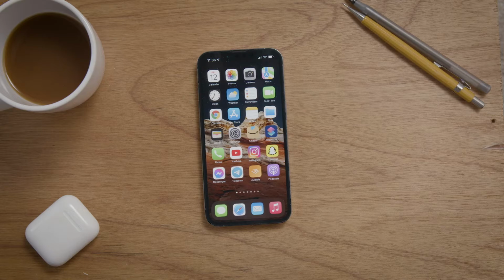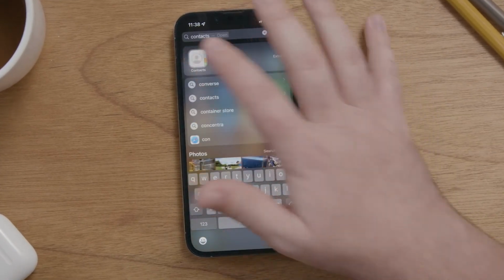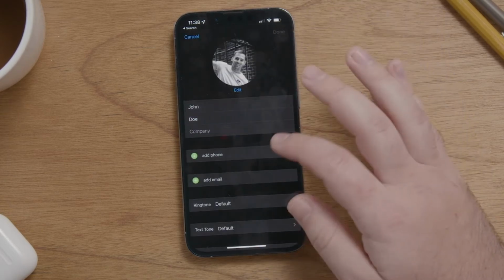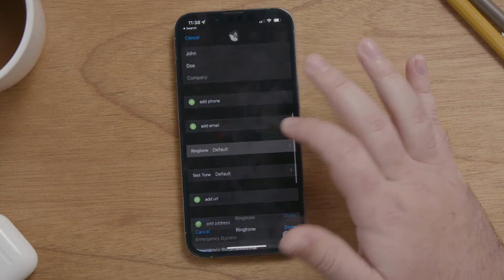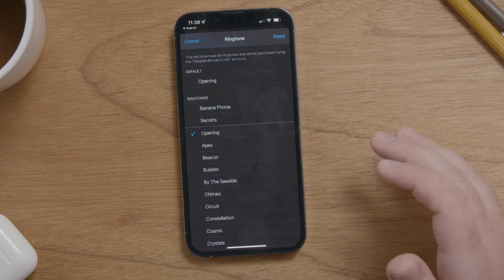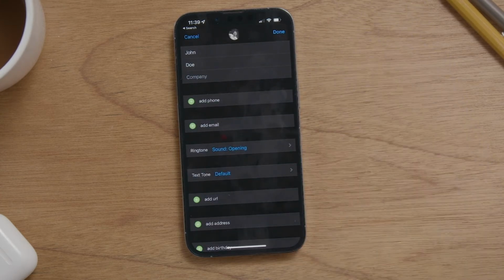[iPHONE 13 PRO] - How to Add a Special RINGTONE to your CONTACT | TUTORIAL and TIPS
Learn How to Change a Contacts Ring Tone for the iPhone 13 Pro and iPhone 13 Pro Max

"You may be interested in how to set the iPhone 13 and iPhone 13 Pro text ringtones. You should be familiar with the iPhone 13 and iPhone 13 Pro SMS sound options. This is because you might want to send a special text to a person or create an alarm to remind you of a task. We’ll show you how to change the default ringtone for the Apple iPhone 13 or iPhone 13 Pro.

How do I change the text message ringtone of my Apple iPhone 13 or iPhone 13 Pro

It is simple to add or create custom messages for contacts on the Apple iPhone 13/13 Pro. You can set custom text for each contact and create custom sounds for your text messages. Follow these steps to create custom texts

Turn the Apple iPhone 13 or iPhone 13 Pro.

Tap On Sounds

Select on Ringtone.

Browse and select the ringtone you would like to use on your iPhone 13 or iPhone 13 Pro.

These instructions will change the ringtone of one contact on your Apple iPhone 13 or iPhone 13 Pro. All other calls will be ringtoned with the default sound settings. However, any contact that you personalize will be able to choose their own tune.

You can create your own ringtone for the iPhone 13 or iPhone 13 Pro to make it more personal. It will allow you to see who is calling and let you know their identity without having to look at your Apple iPhone 13 or iPhone 13 Pro."